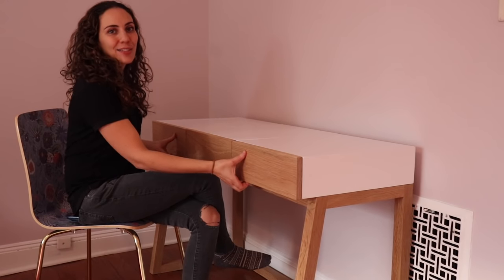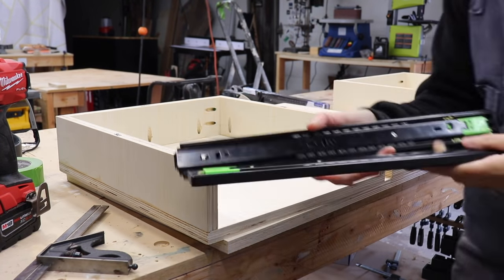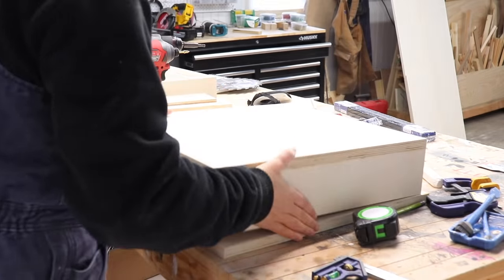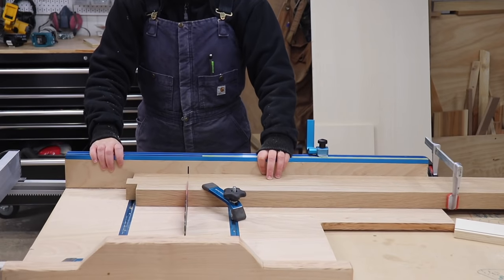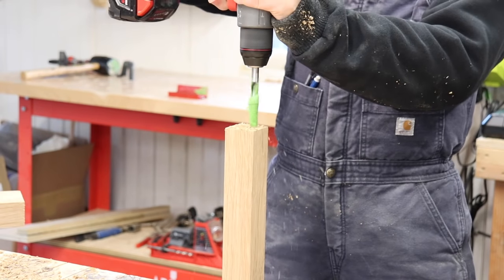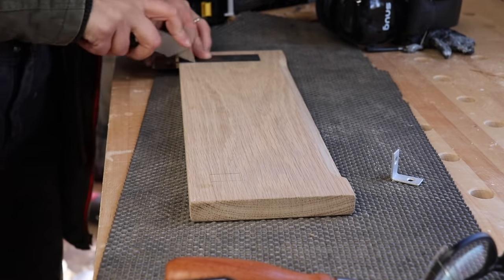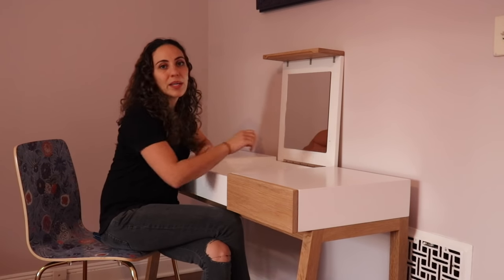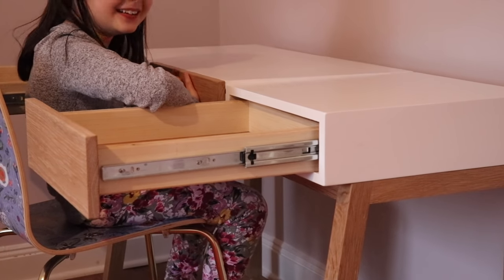How to Build a Modern Vanity Desk // Woodworking Project // DIY Modern Furniture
Straight Drilling Guide Block
Center Finding Drill Bit
L Brackets
Mirrored Acrylic
Acrylic Cutting Tool
Figure 8 Table Top Fasteners
Ripping Blade

TOOLS PROVIDED BY THE HOME DEPOT

Some tools used in this video were provided to me, all opinions are my own.